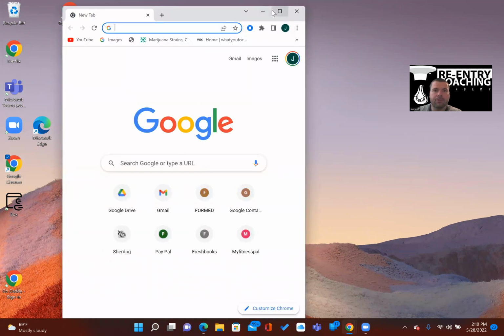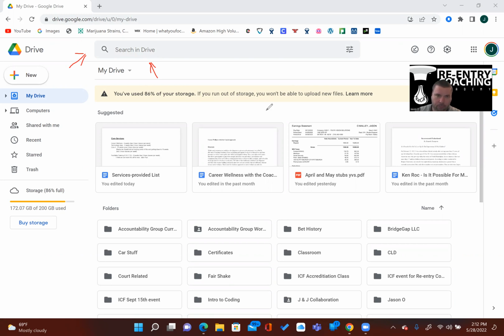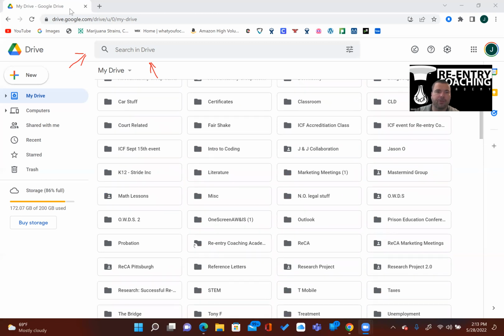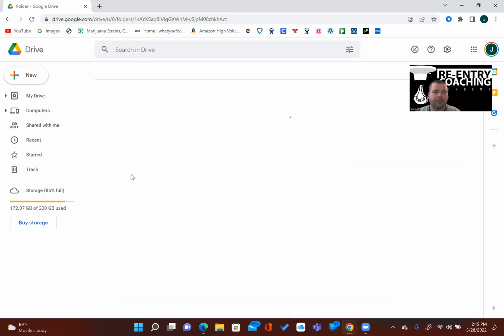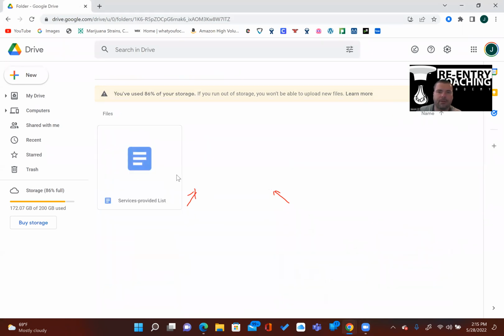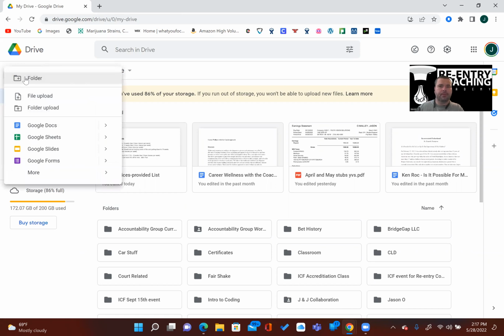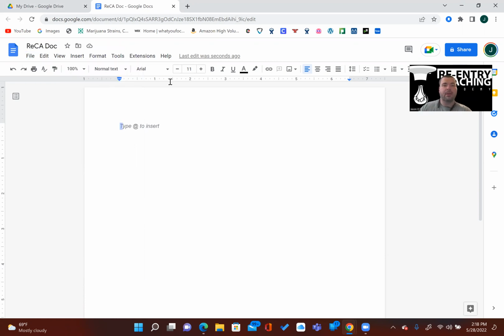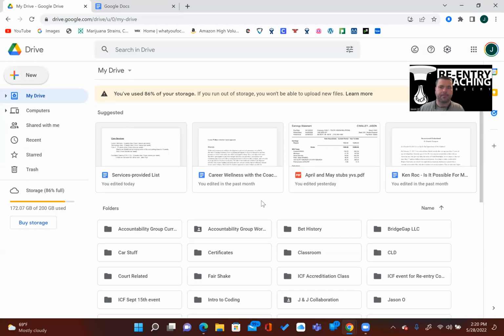Access Google Drive video